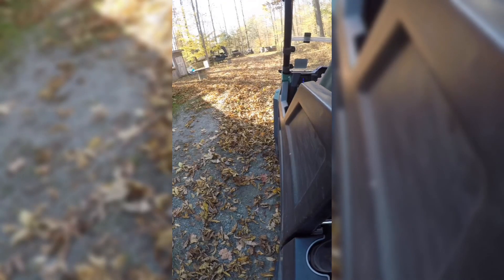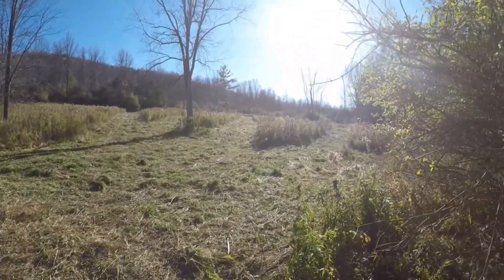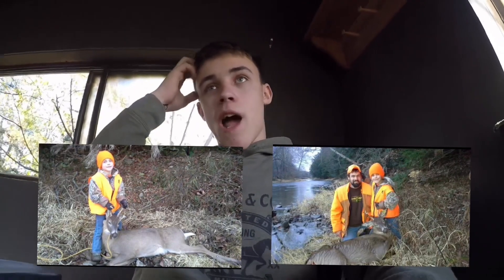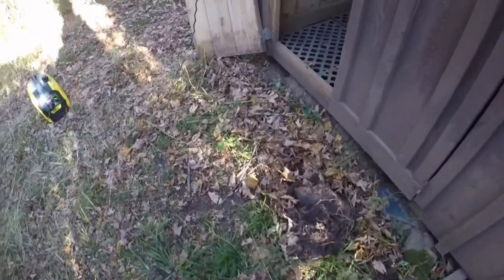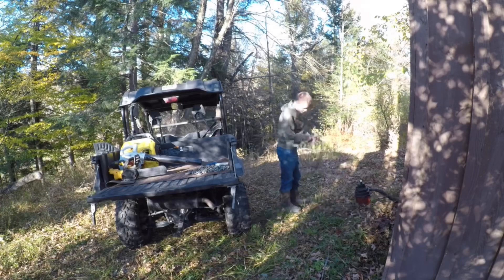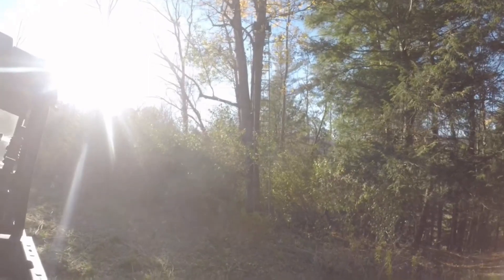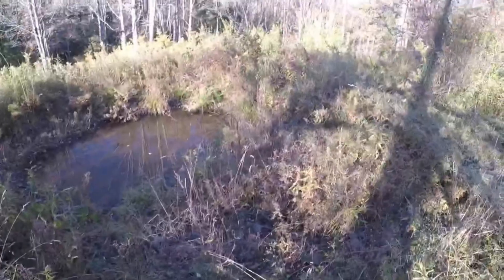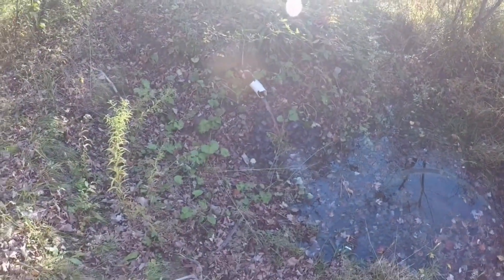Food Plot Restoration!! 🦌 🌲